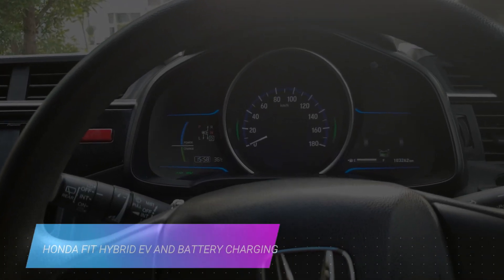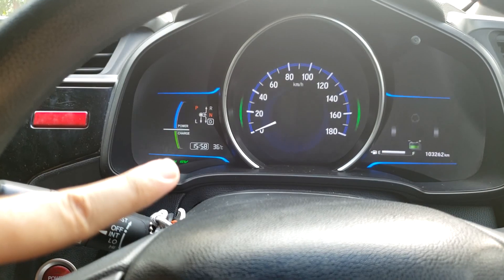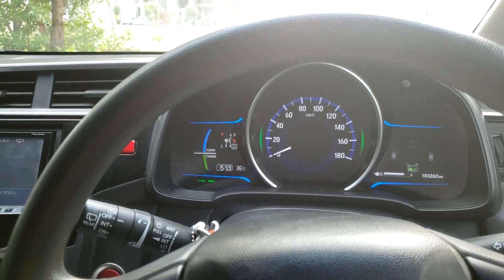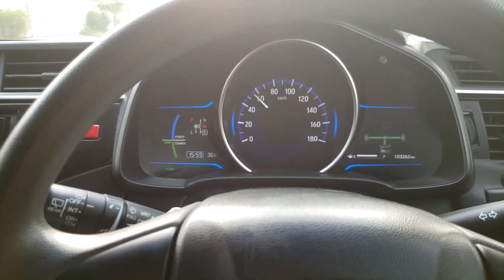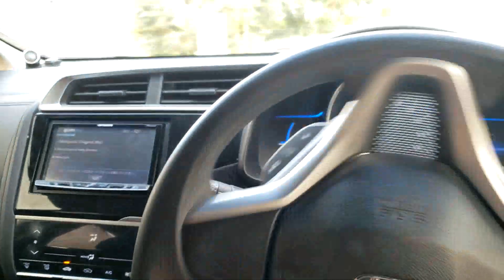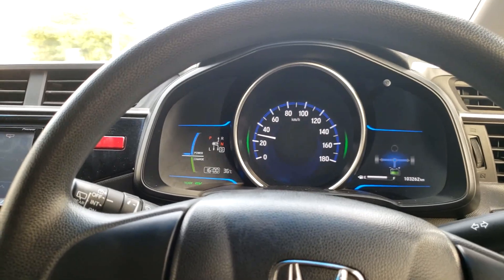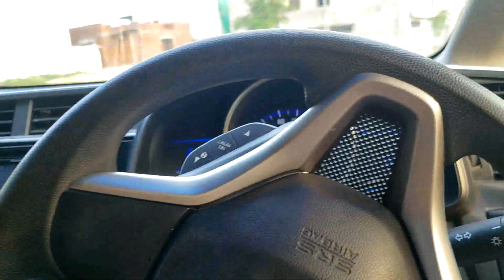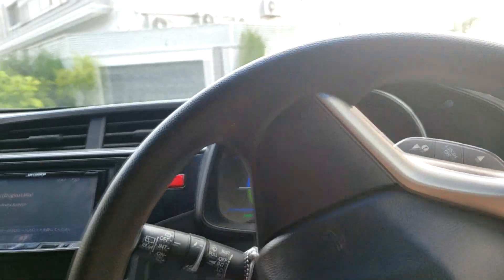Honda Fit Hybrid EV and Battery Charging in URDU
Honda Fit Hybrid EV and Battery Charging while driving the car and energy monitor.